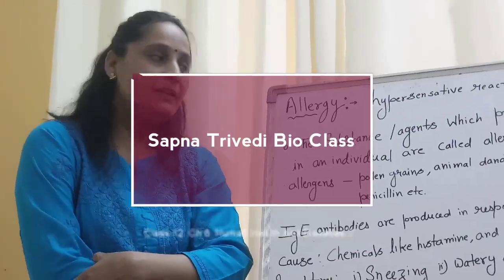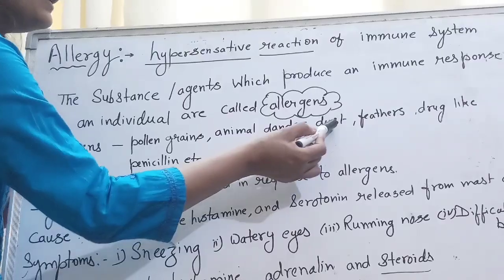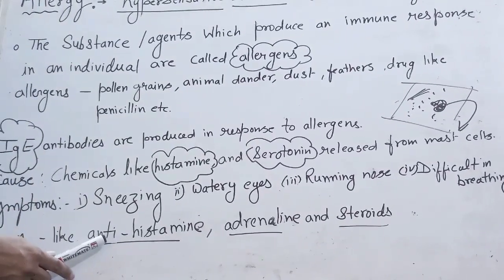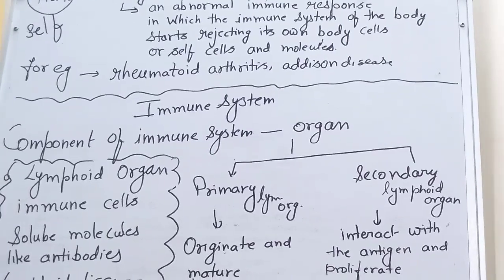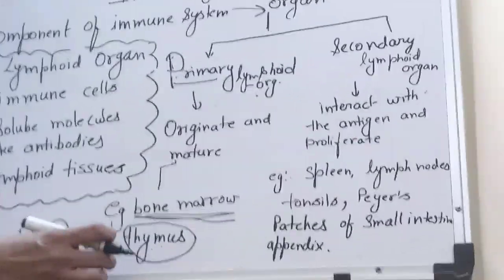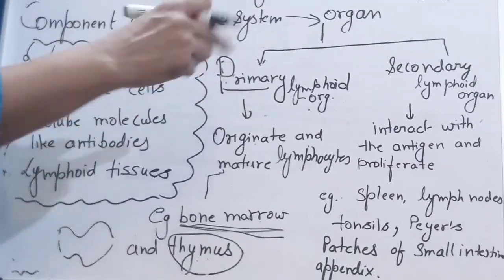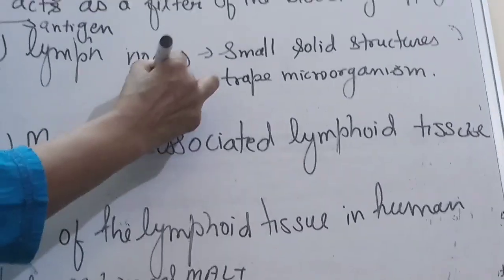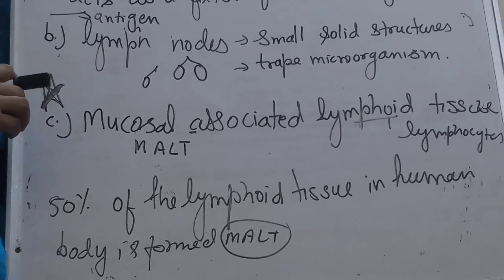Std 12 Subject biology Topic name health and diseases-part5 sapna Trivedi